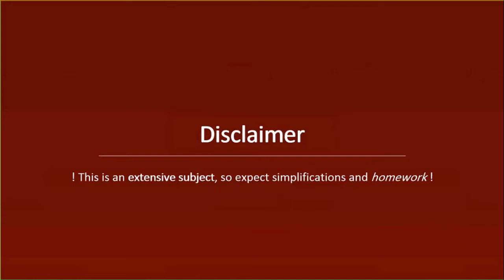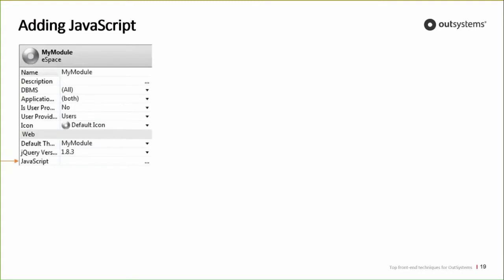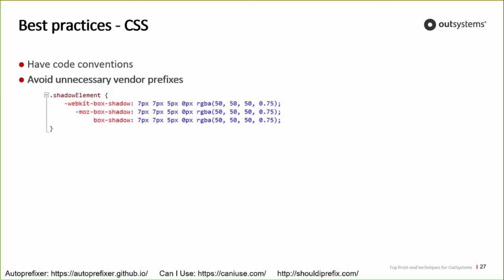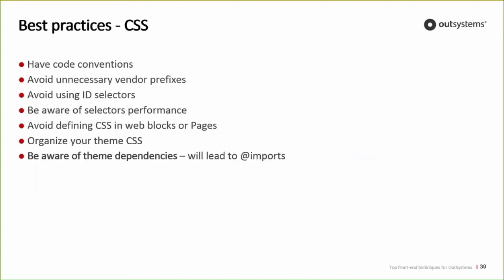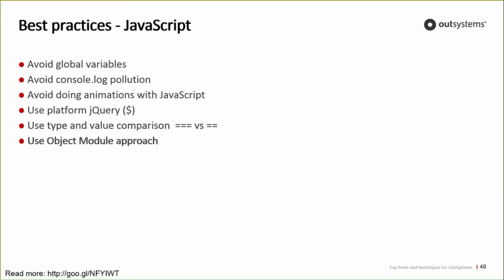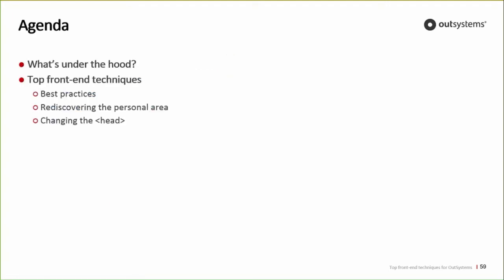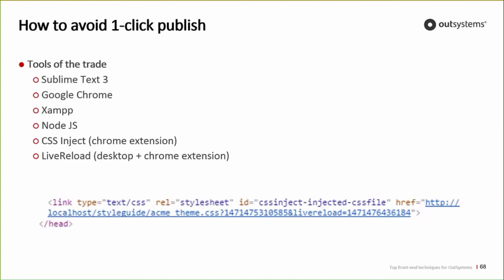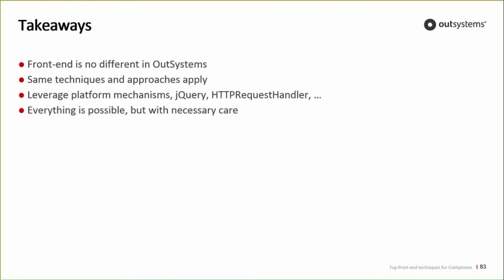Top front-end techniques for OutSystems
How do front-developers that have started testing or working with OutSystems generally view the Platform, before they get to fully harness its power? They usually say it's more restrictive than they're used to and that it doesn't allow them to do what they need to do.

Fear no more! We're here to debunk that myth and show you that behind all its nuances, OutSystems has a truly powerful Platform that can enable you to build pretty much anything.

In this webinar, you will:

- Slay a dragon named "You can't do that with OutSystems!"
- Understand (some of) the inner workings of the Platform.
- Get some tips on how to organize your front-end code in a better way.
- Learn how you can become much more productive doing front-end work with OutSystems.
- Become an awesome front-end developer.

It's all up to you, but we're giving you all the tools!